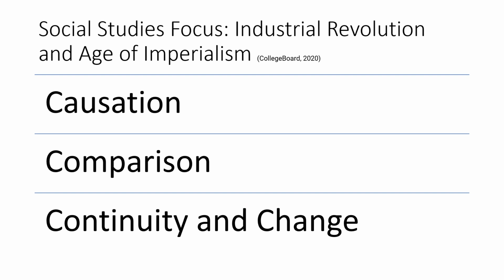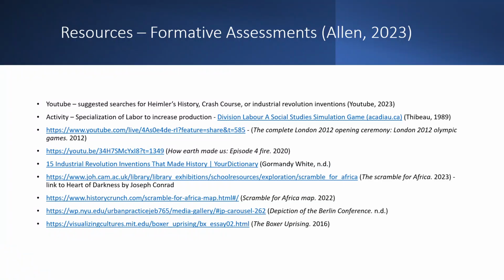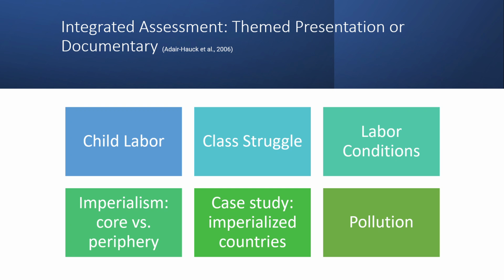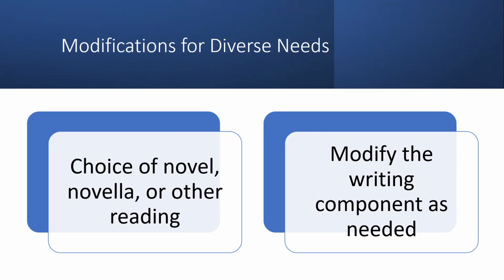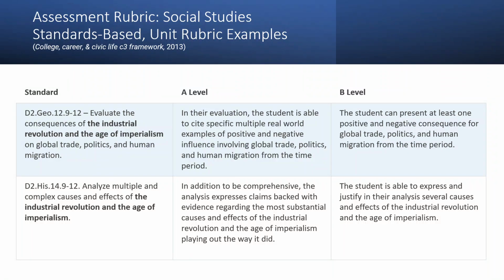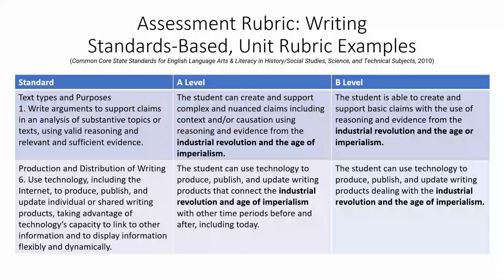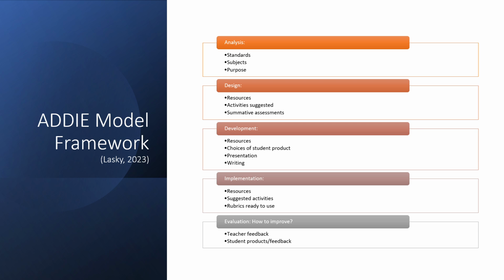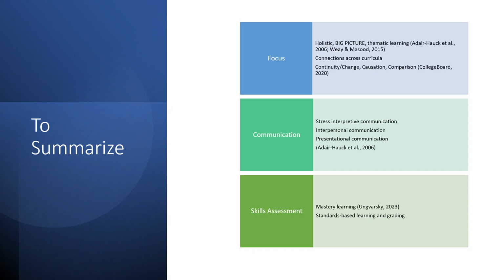Integrating Curriculum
This video is a unit plan to integrate a thematic unit of study across multiple curricula. It's just good teaching.